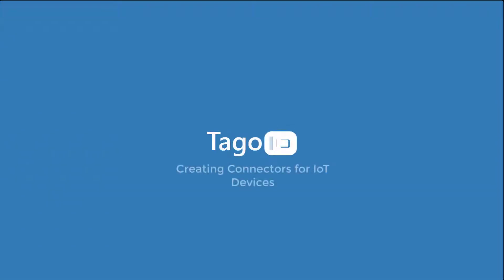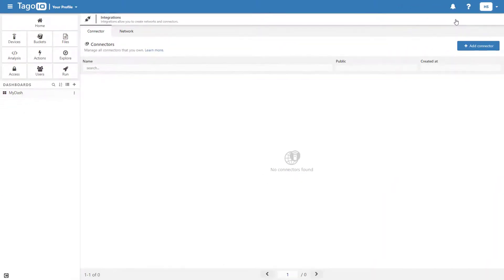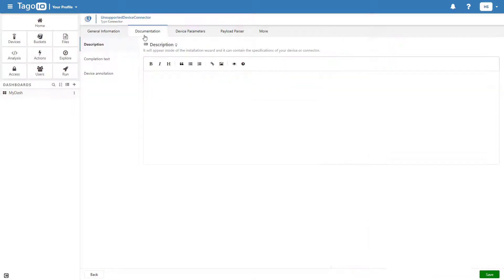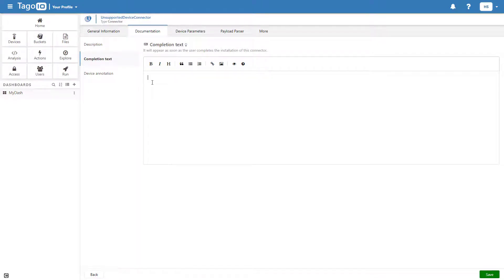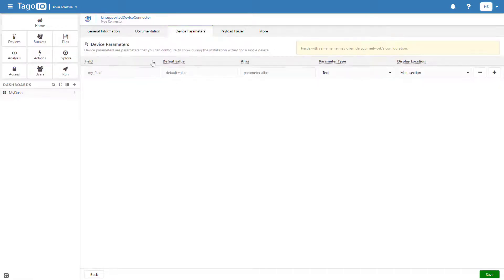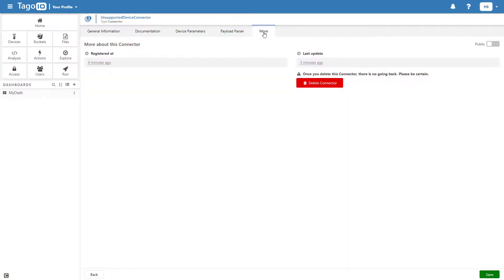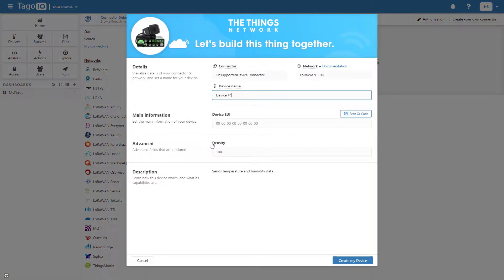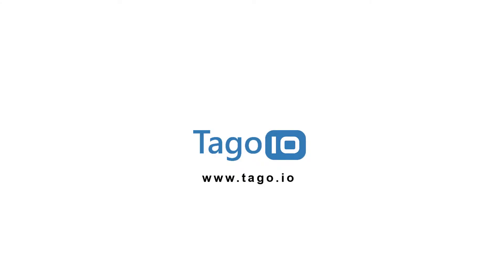Creating Connectors for IoT Devices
Learn how to create your own connectors for your IoT devices. If you have or are creating a device that is not currently supported with a connector on TagoIO, this feature allows you to create the connector using the network of your choice. In contrast with creating custom connectors, creating your own connector means that you can use that same connector with its parser script and configuration parameters for each new instance of your device instead of creating a custom connector for each additional device.